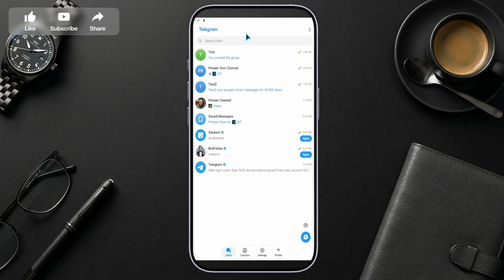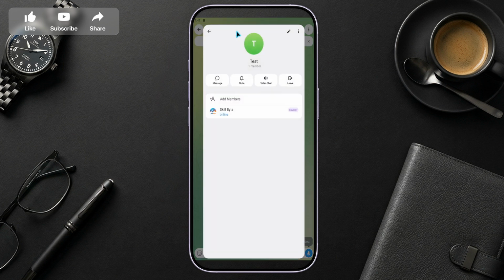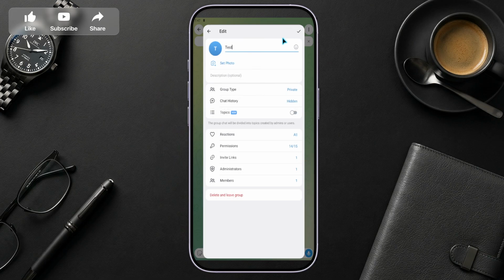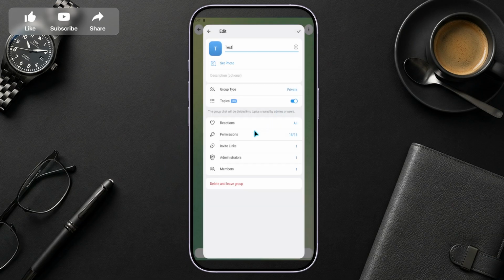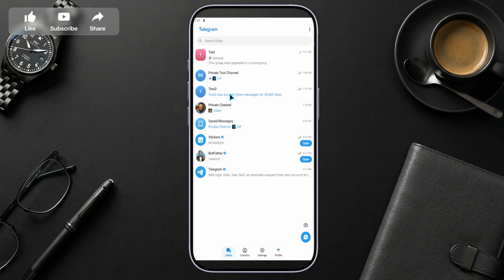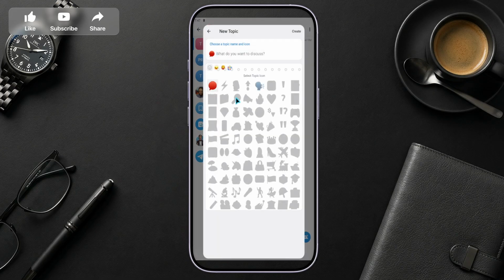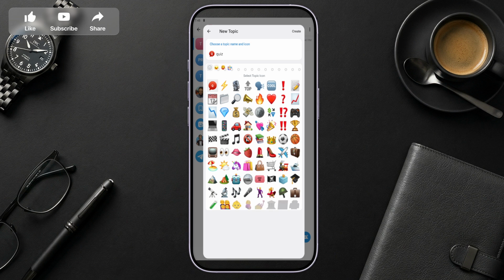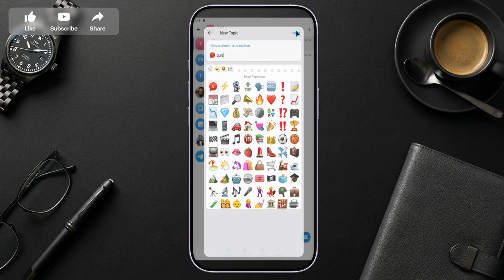How To Create Topic In Telegram Group [2026 Guide]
How To Create Topic In Telegram Group

In today's video, we cover How To Create Topic In Telegram Group, Telegram Topics Tutorial, Create Discussion Topics In Telegram Group, Telegram For Beginners, Enable Topics In Telegram Supergroup, Telegram Group Organization Guide, Manage Conversations With Topics In Telegram, Telegram Community Management Tutorial, Create Threaded Discussions In Telegram Group, Telegram Group Settings Guide, Organize Chats Using Topics Feature, Telegram Tutorial 2026, Improve Group Communication With Topics, Set Up Forum Style Discussions In Telegram, Manage Multiple Conversation Threads In Telegram Groups